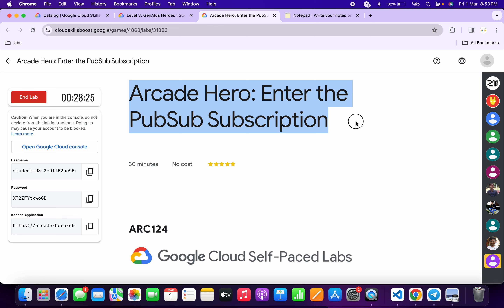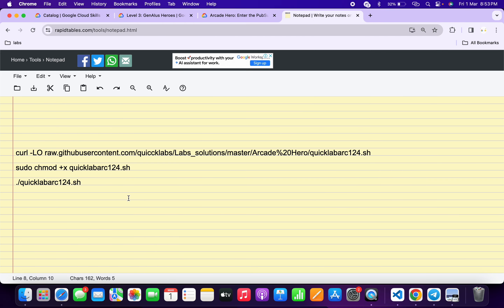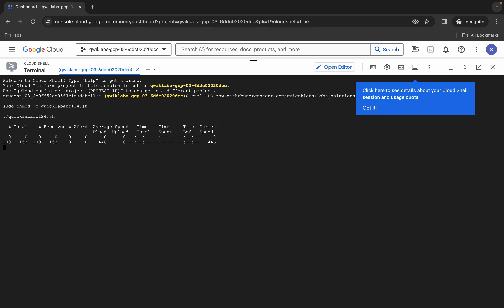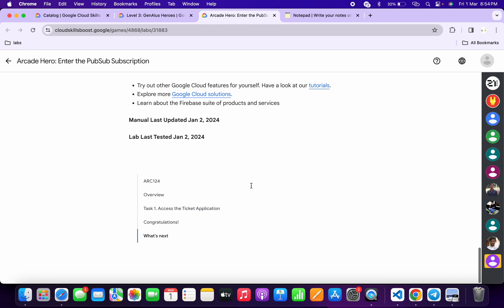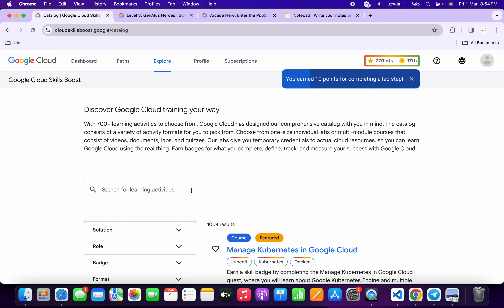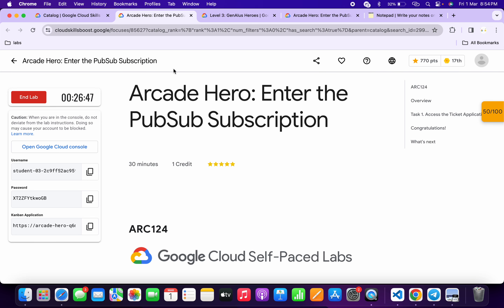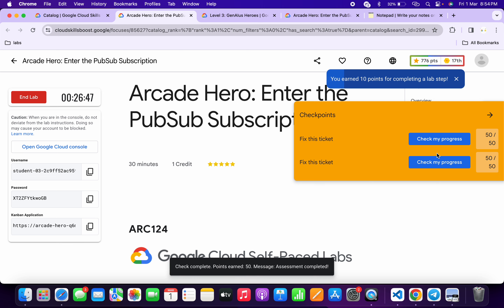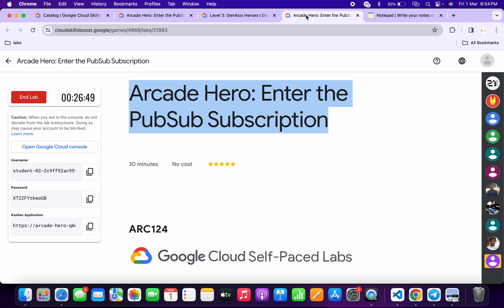Arcade Hero: Enter the PubSub Subscription || qwiklabs || ARC124 || [With Explanation🗣️]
./quicklabarc124.sh